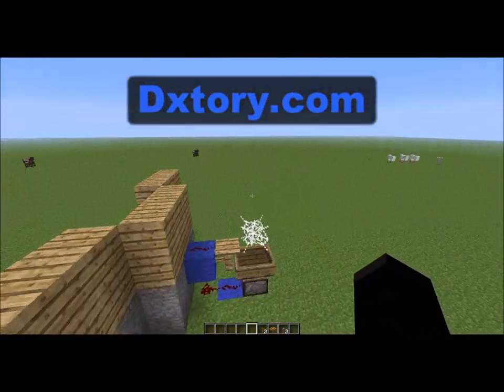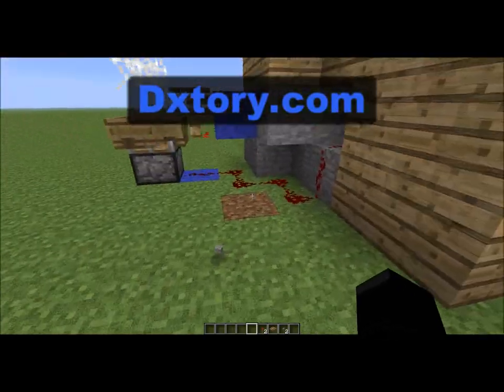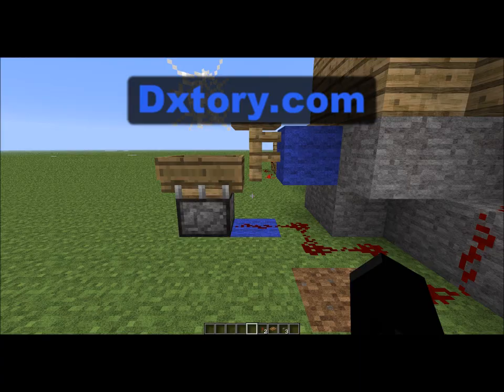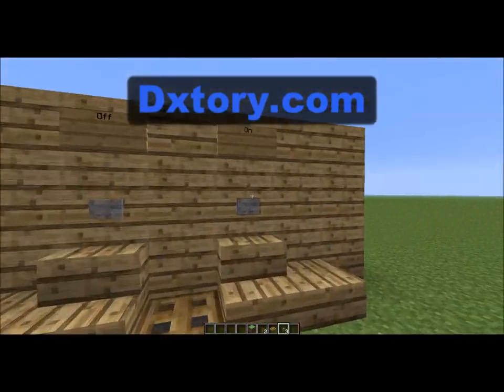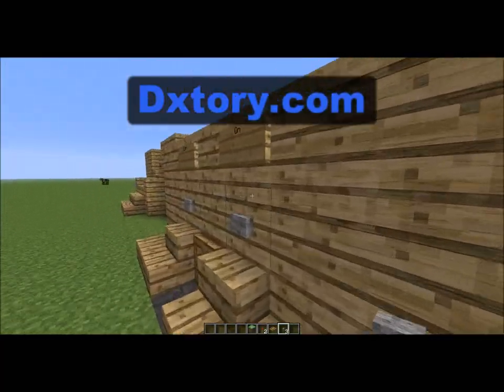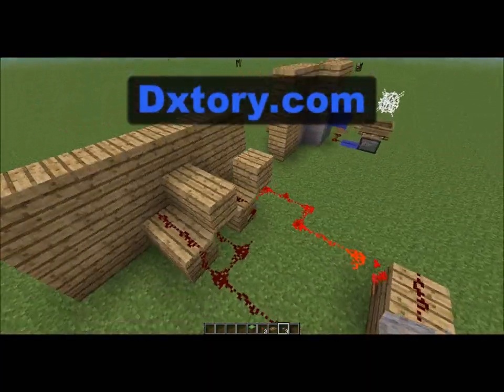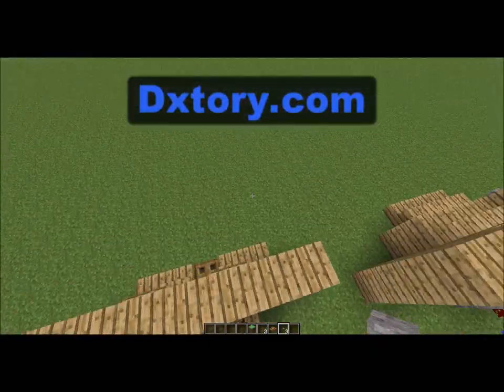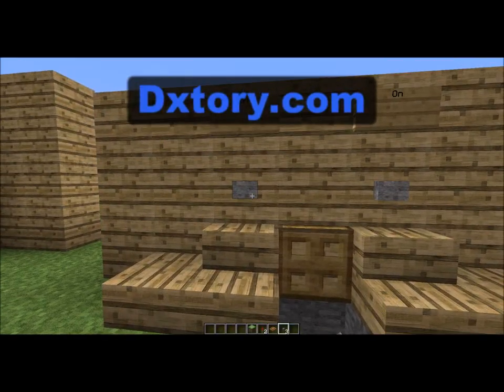Fancy Toilet Seat Showcase HD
Hey guys, I made some fancy toilet seats for the ones that would like a cool house. It's my second time recording, so please don't hate and enjoy the video! c: